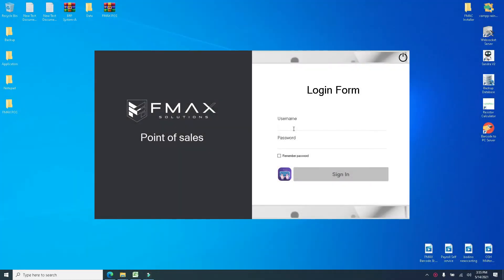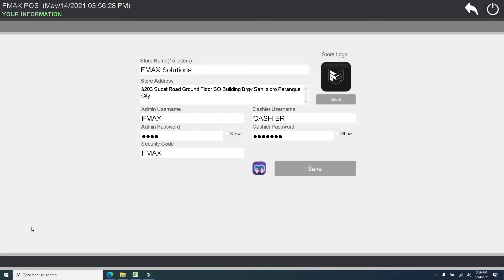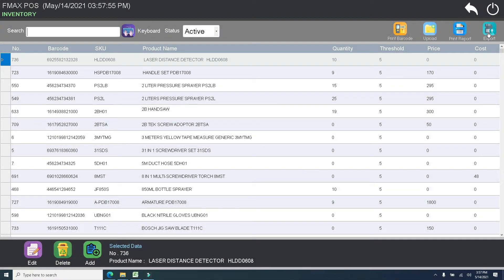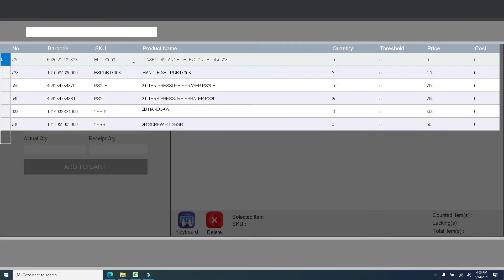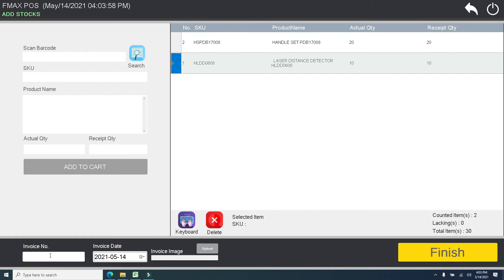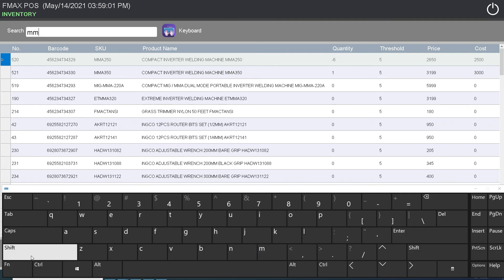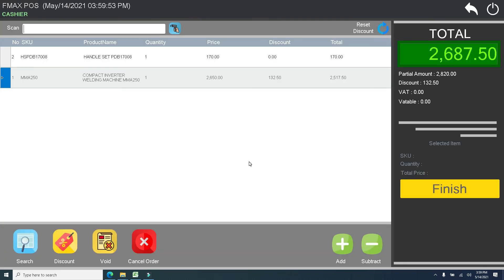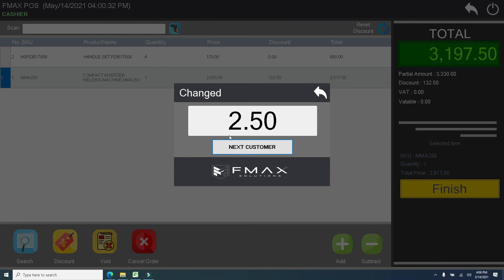Point of sale (POS) using C# Windows form application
🔥SOFTWARE BASE 𝗣𝗢𝗦🔥
𝗙𝗢𝗥 Convenient store, Hardware store, Pharmacy and small business
Friendly and simple graphical user interface  FMAX POS
work with touchscreen monitor
✅ Features :
- Graphical Presentation
- Stock Entry
- Sales
- Top sales
- Cash Count
- Inventory
- Accounts
- Importable & exportable inventory
- Easy to use
- Printing Report (PDF, EXCEL AND WORD)
- With free barcode generator
✅ Sample Demo's
- 4 different Barcode Generator